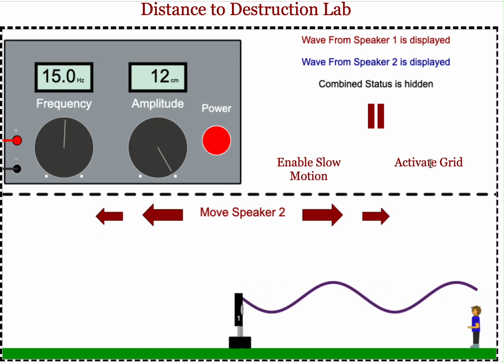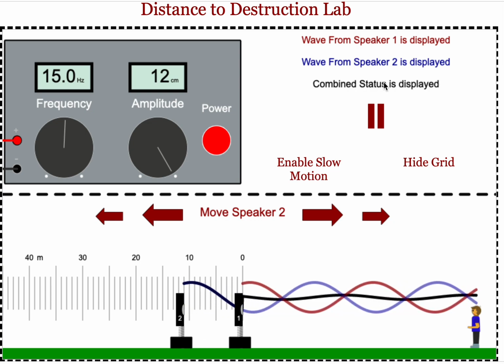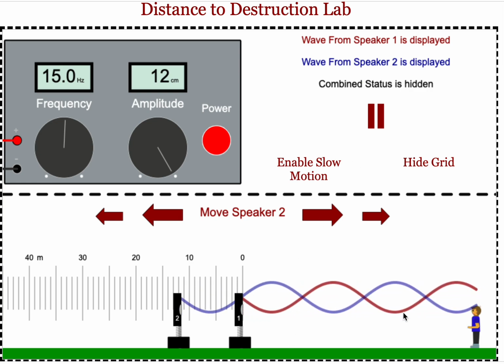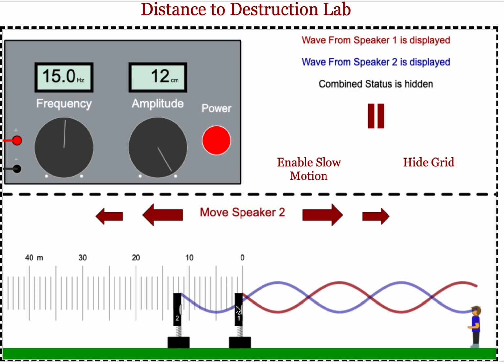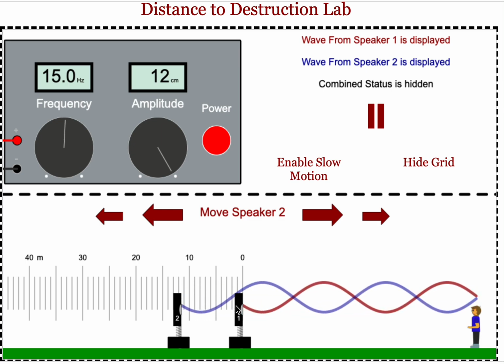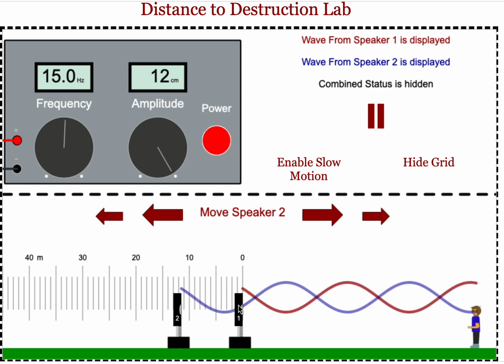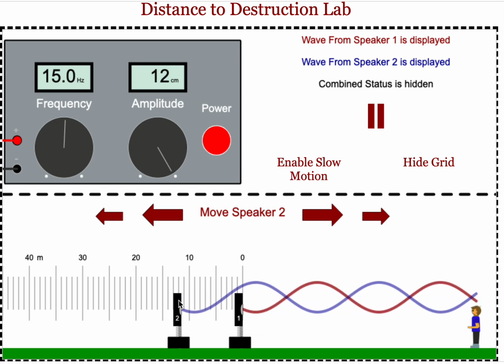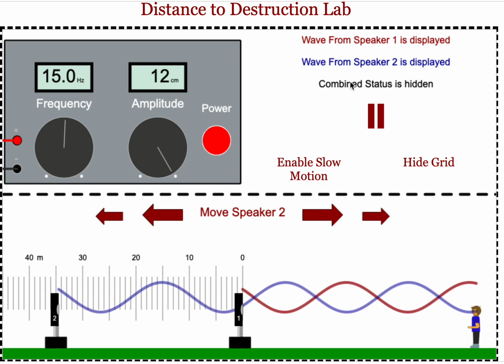Path Difference and Interference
This video will help you understand path difference, starting condition, ending condition, and interference.